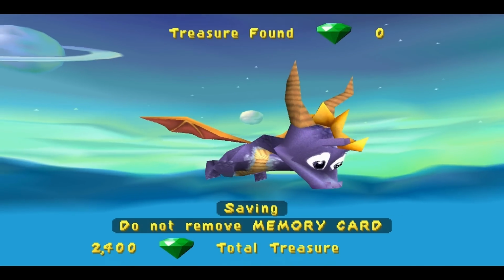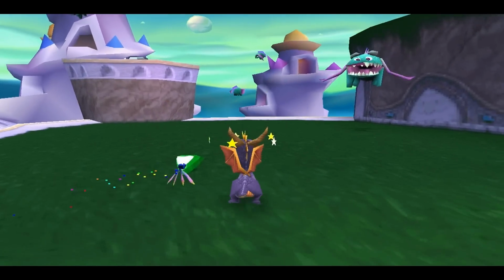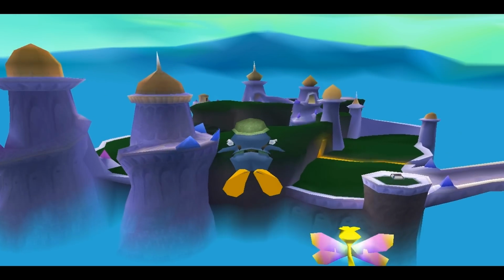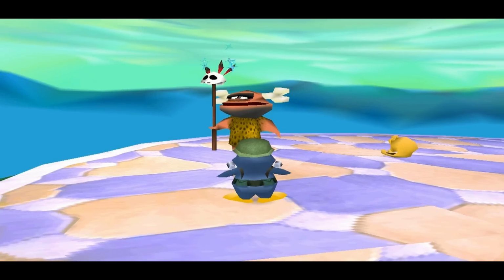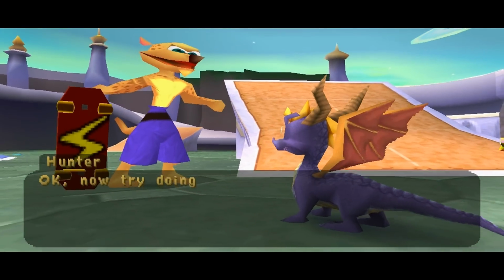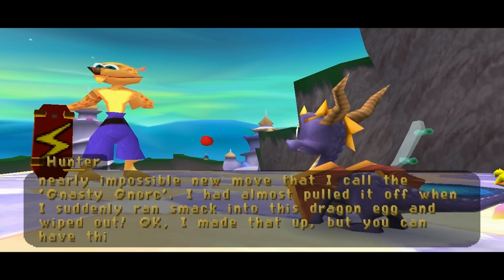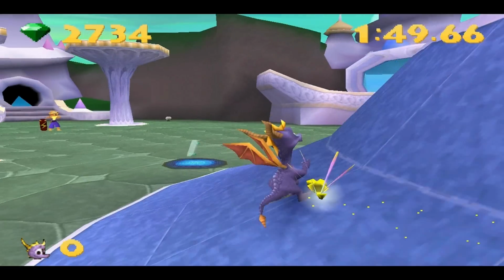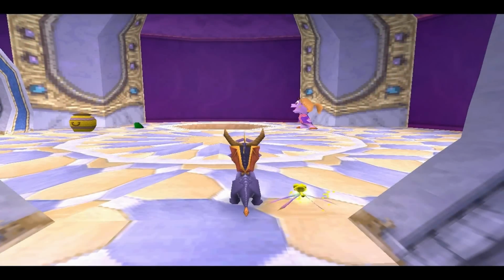Let's Play Spyro Year Of The Dragon 117% W/SpyroJam86 Part 13: Enchanted Towers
Sorry that i havn't uploaded anything yesterday just felt really bad